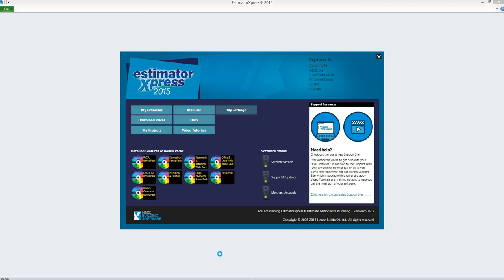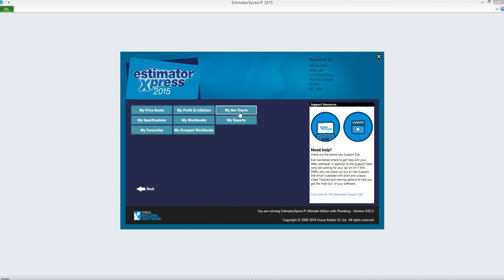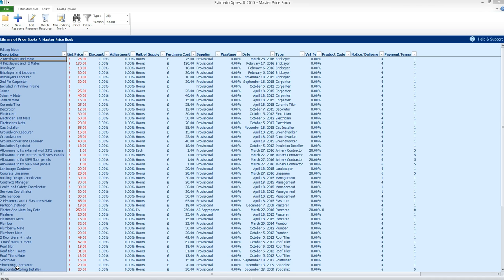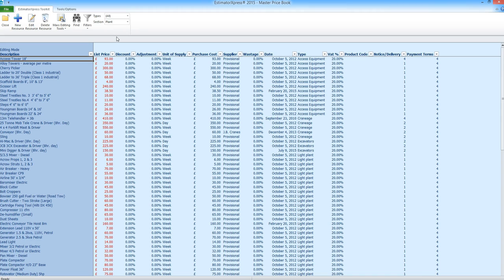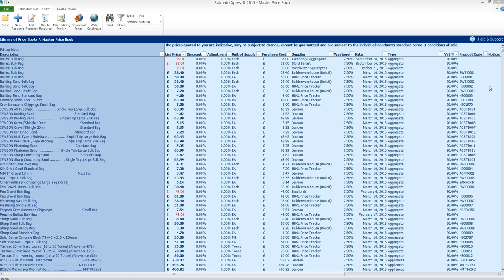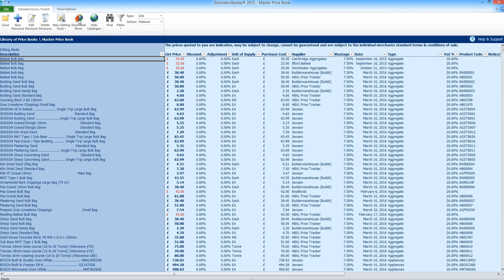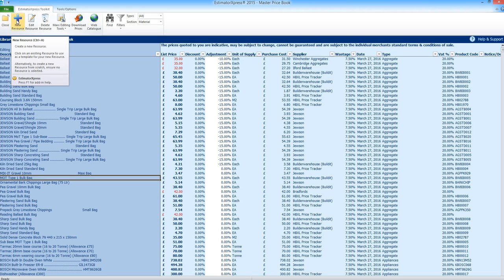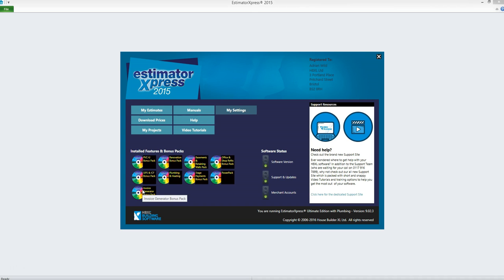8 Design and Estimating Understanding the Price Book